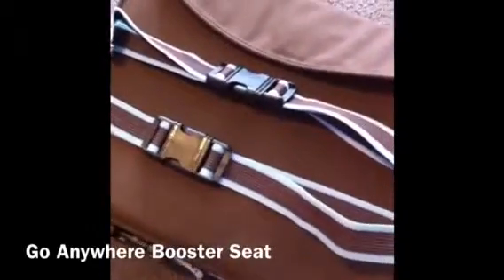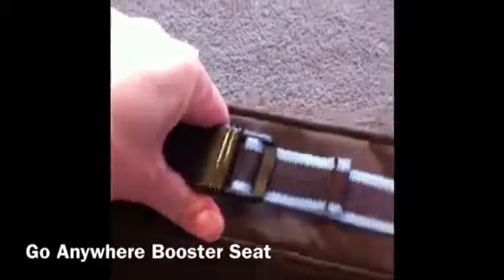Go Anywhere Booster Seat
for the full review